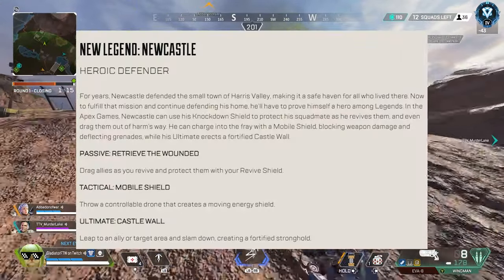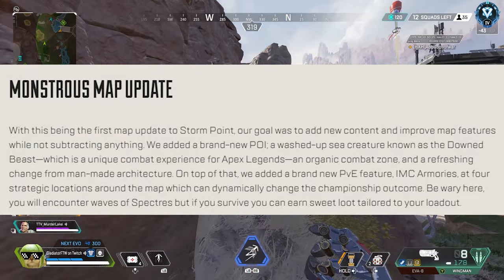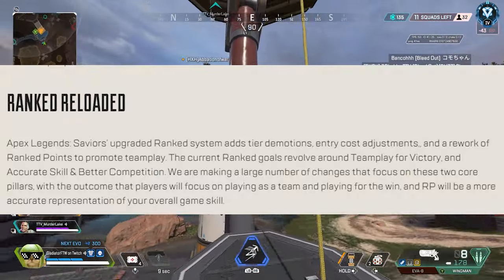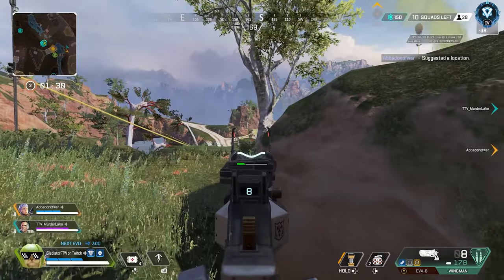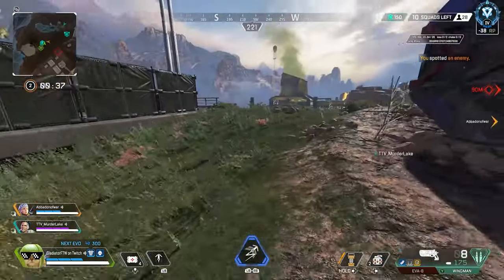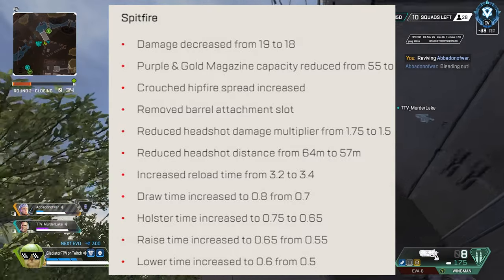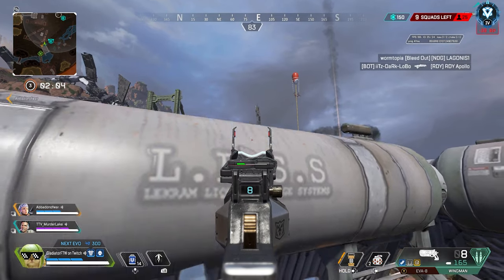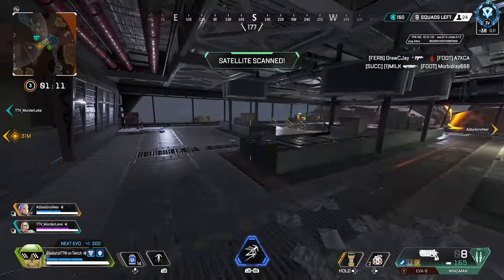Season 13 Update. Apex Legends Season 13 Patch Notes!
With the drop of Season 13 in Apex, it brings with it some major changes and i covered most of the major ones in this video! Hope you all enjoy the vid and enjoy Season 13!